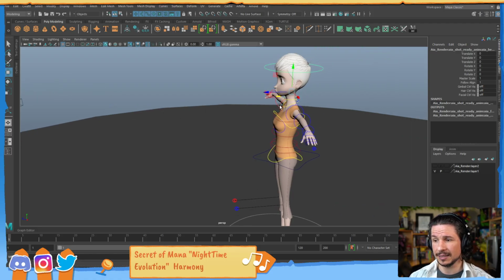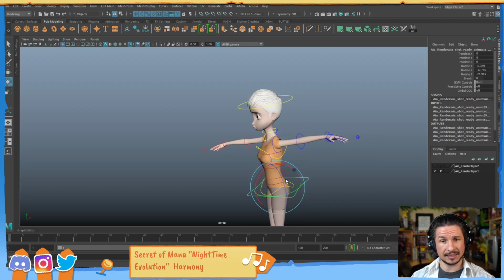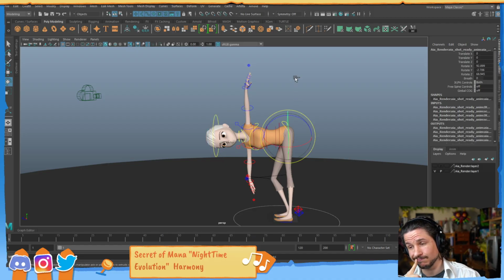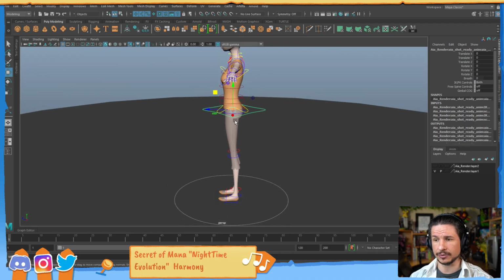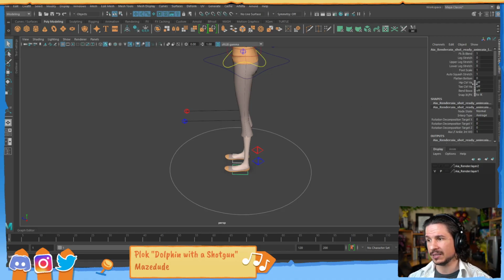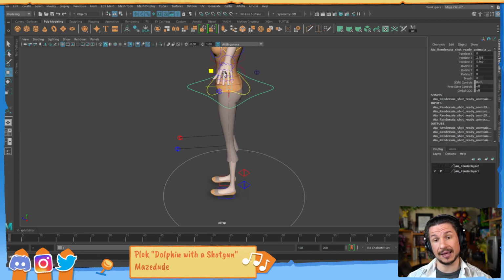Simplifying a flip animation